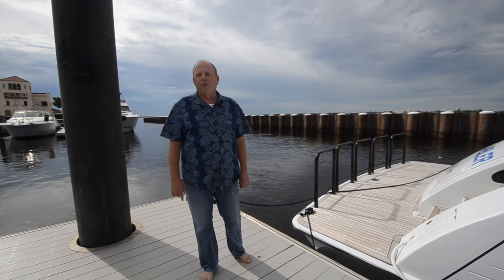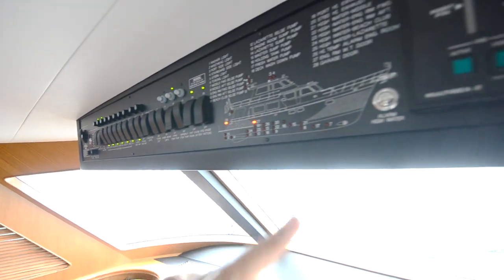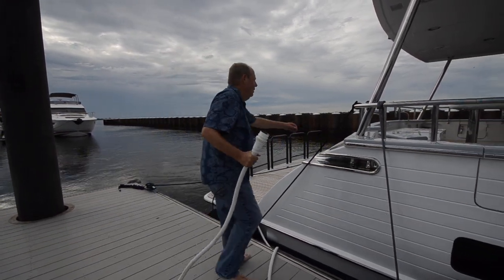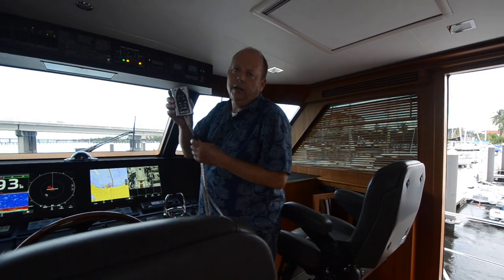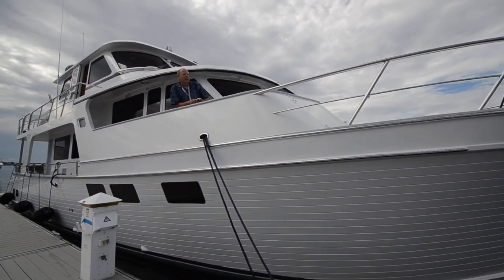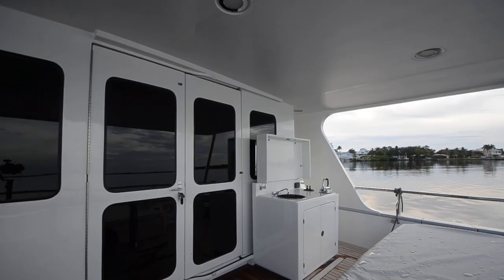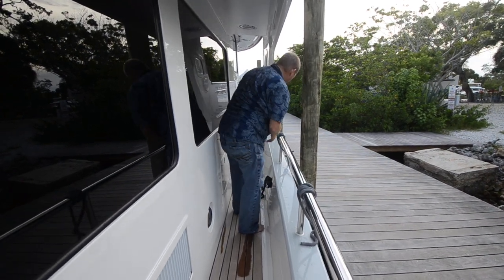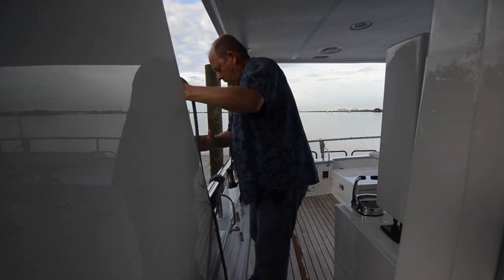The New Yachtsman, Docking Alone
Bill Thomas show you have to leave the dock and tie up when you are alone.